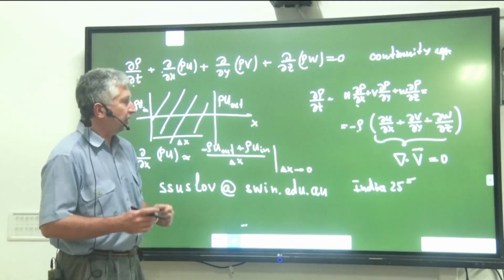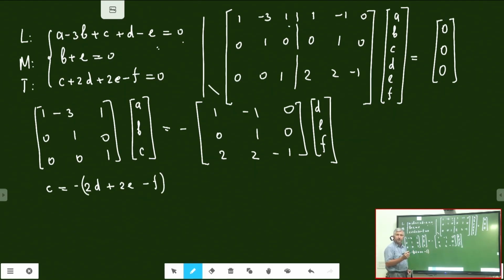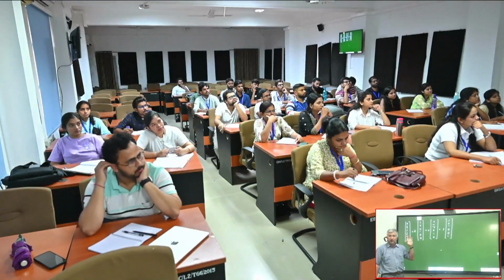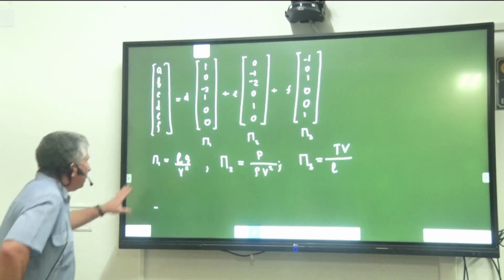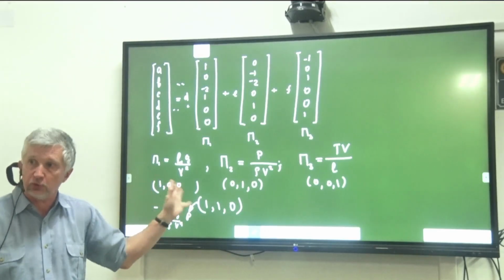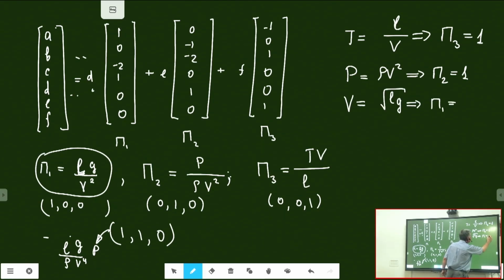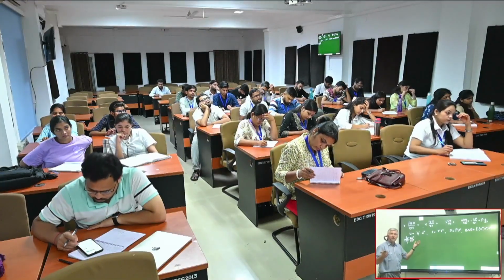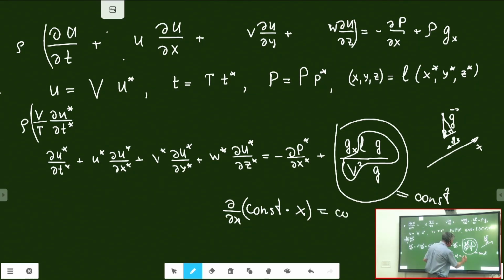3. L0-3 - Nondimensionalisation and Pi-procedure: Part 2